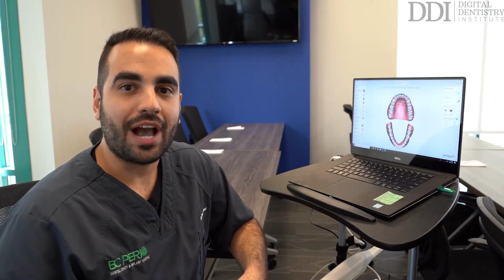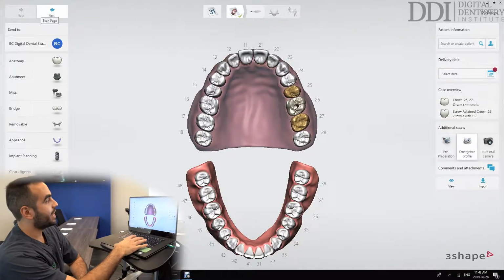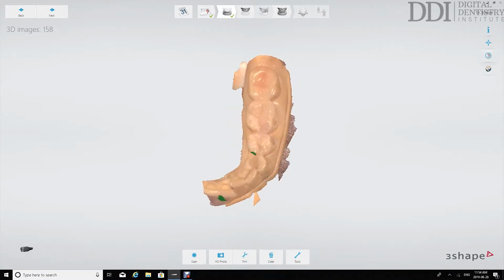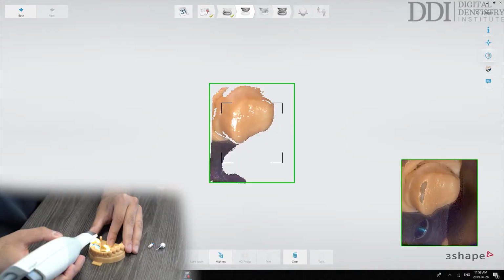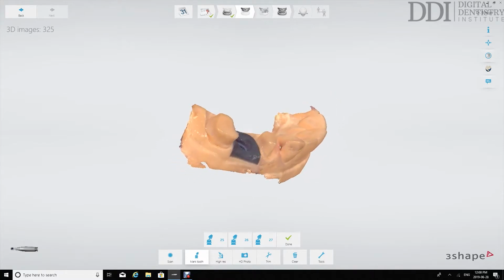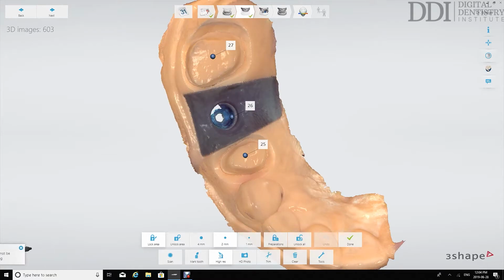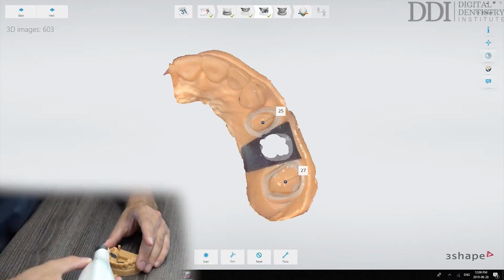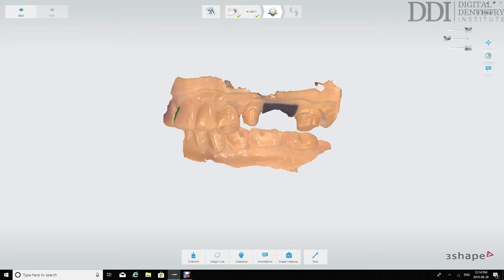Tips on how to use an intra oral scanner Trios 3shape 1080P